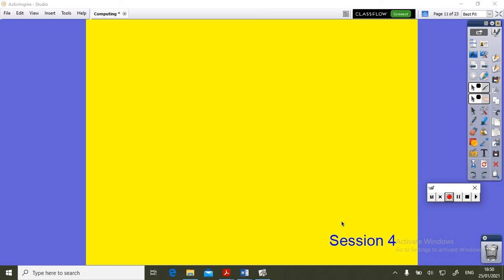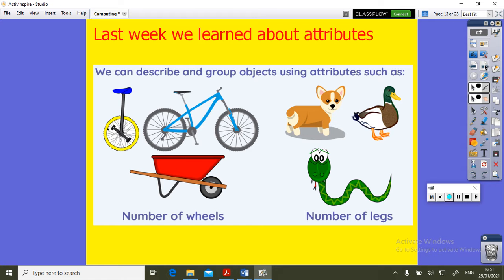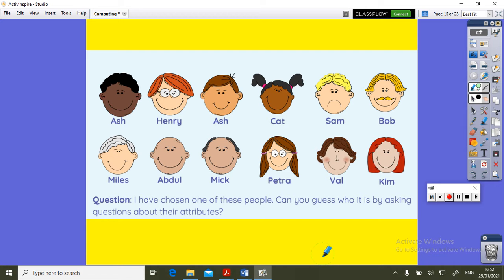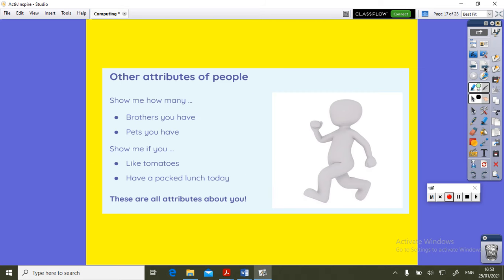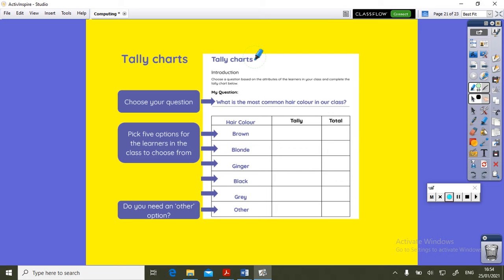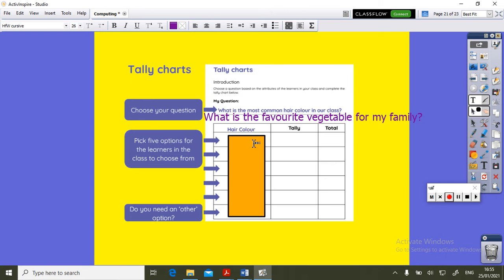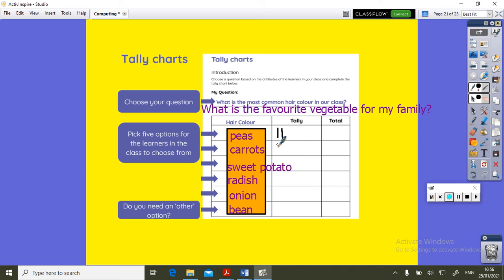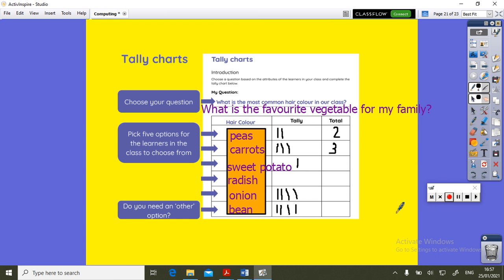Computing Week 4